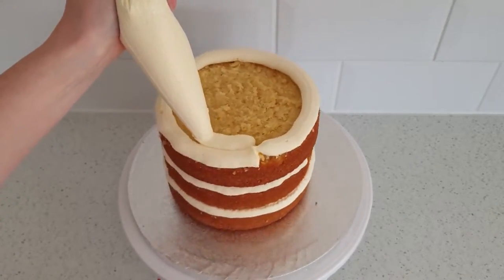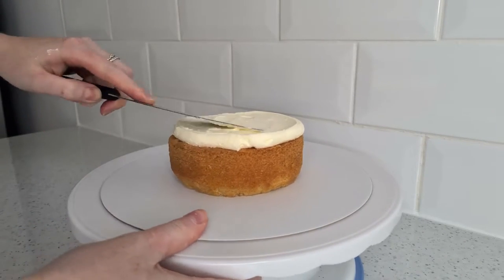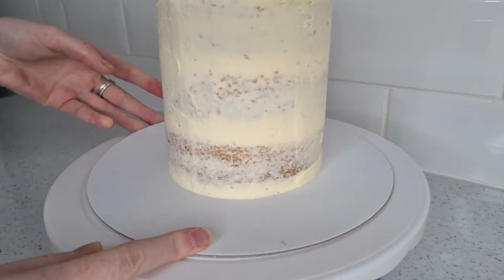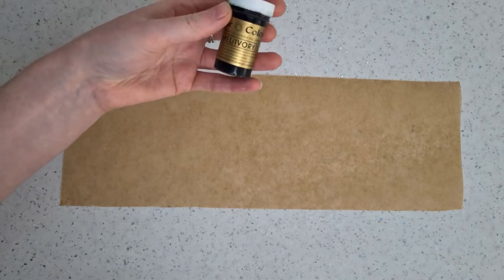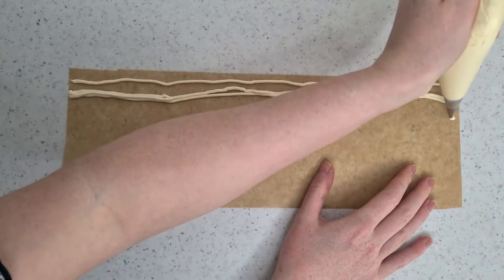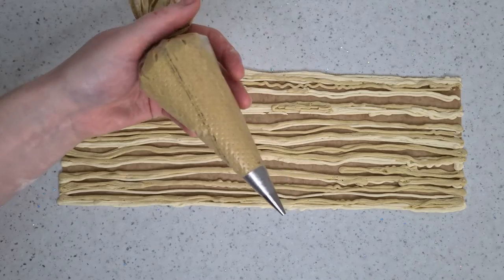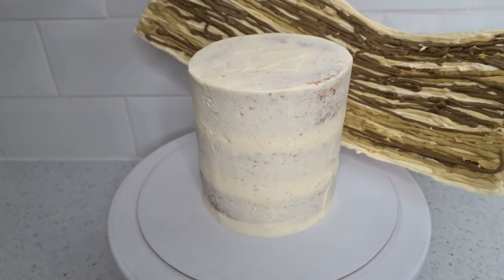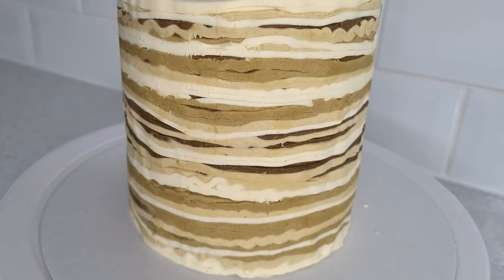Stone affect buttercream tutorial! - New trend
Hi everyone!
I try to keep things fresh over on my channel so I've created for you a new buttercream tutorial that was really fun to do and creates an amazing affect!

Give it a try yourselves and let me know how you found it

Keep on baking :)